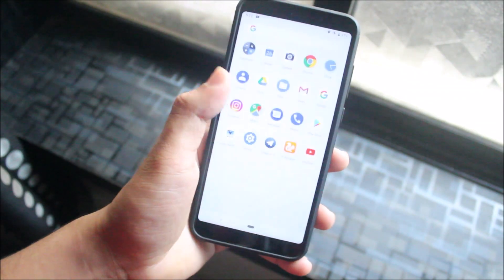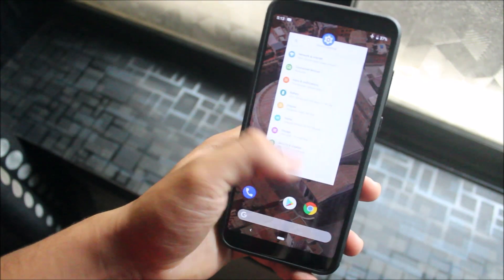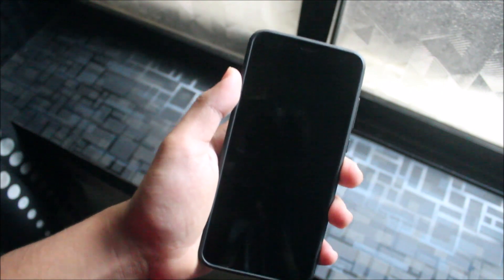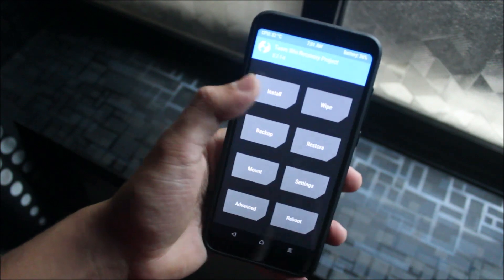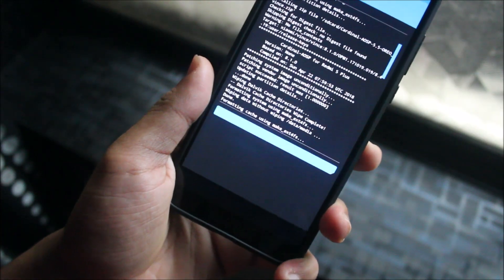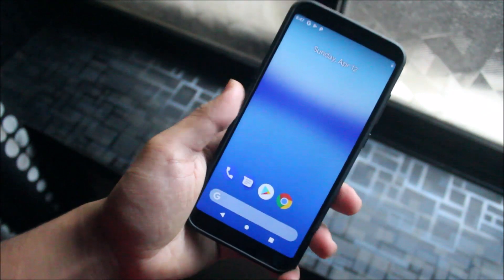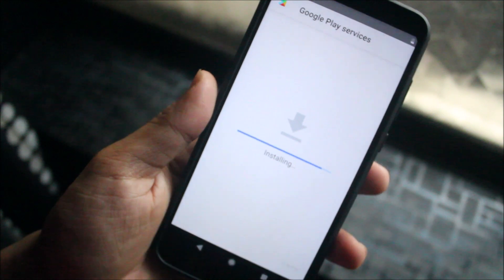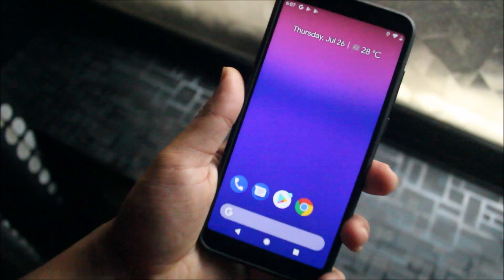Install Android 9.0 P DP5 GSI On Redmi Note 5/Redmi 5 Plus!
In this video, we're going to take a look at the Android P DP5 GSI on our Redmi Note 5/Redmi 5 Plus. Full installation process is shown in this video, so please follow the instructions properly.

Features -
Android 9.0 P Developer Preview 5
5 July Security Patch
Android 9.0 P Wallpapers
Gestures

Bugs -
None

Enable Camera2Api -
Root your device with Magisk 16.7 and add this line (persist.camera.HAL3.enabled=1) in the build.prop